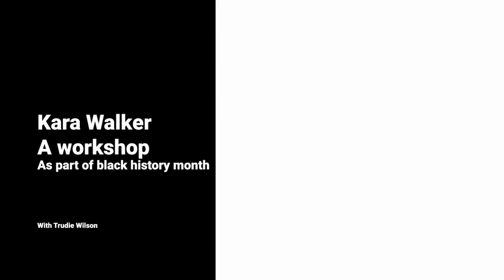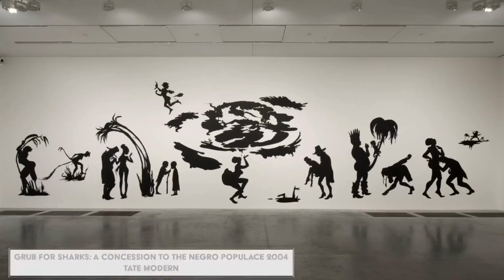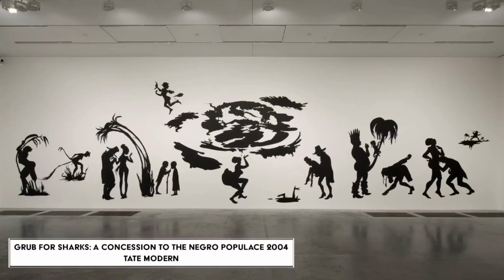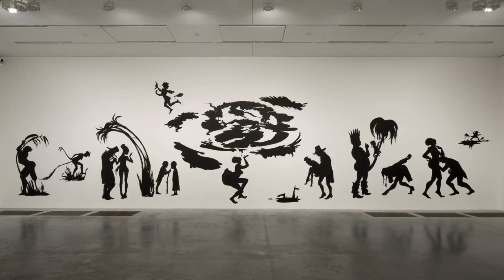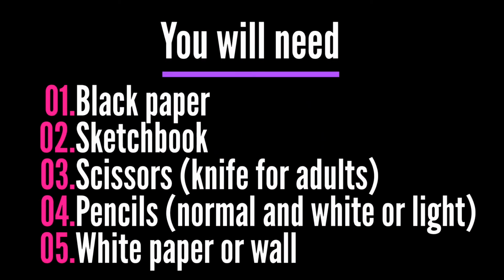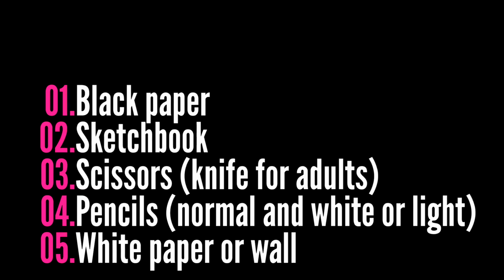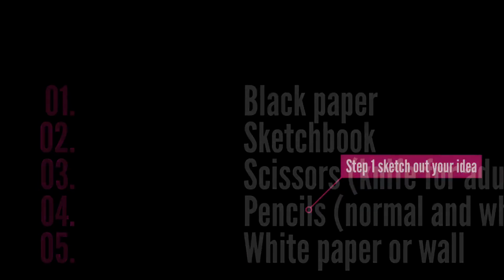Create with us - Silhouette frieze inspired by Kara Walker with Trudie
This black history month join Trudie on a journey of discovery as she discusses the work created by two contemporary black artists and follow some step by step workshops to create your own masterpiece. Enjoy making your own silhouette frieze inspired by Kara Walker where we will also delve into some literature as inspiration. Then get painting and collaging as we create our own “Atlas Fish”- a citizen of the world inspired by Yinka Shonibare.

If you have enjoyed this video please consider donating to Independent Arts to help us continue our valuable work at this time